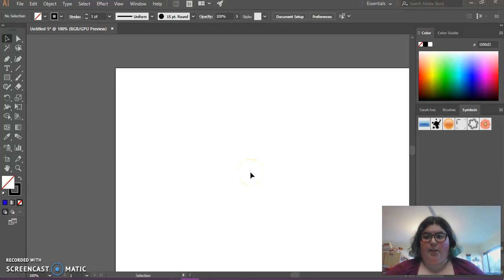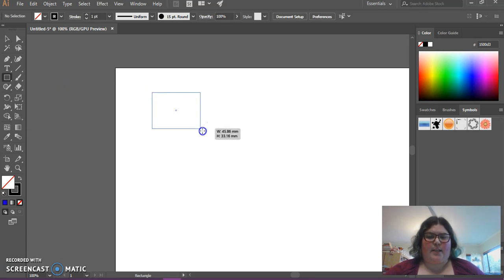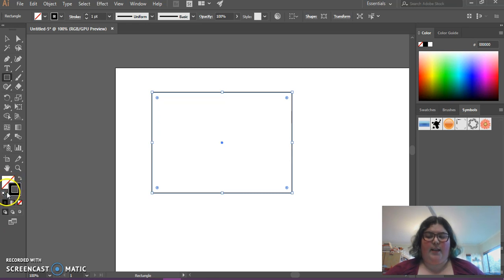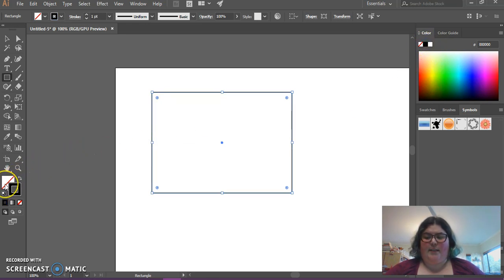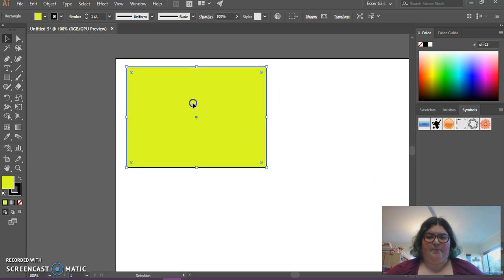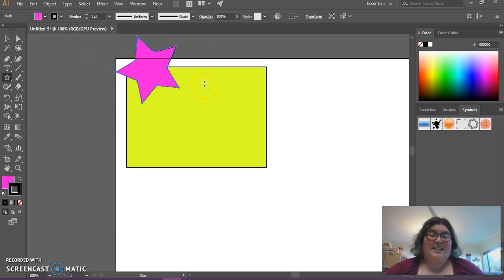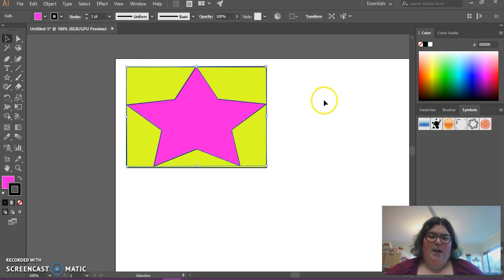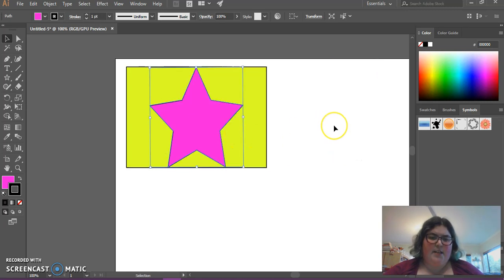Shape Tool on AI